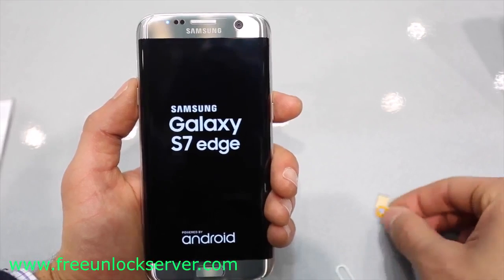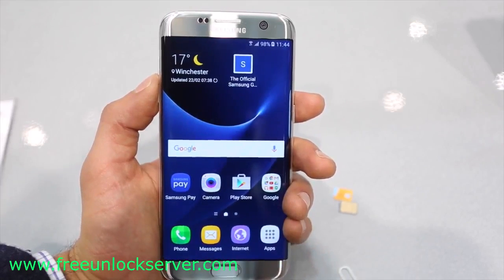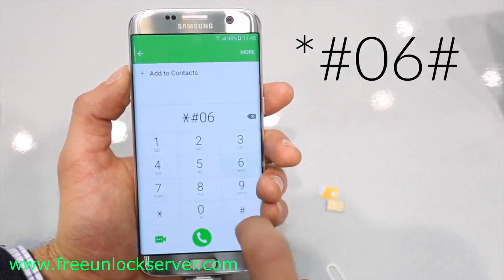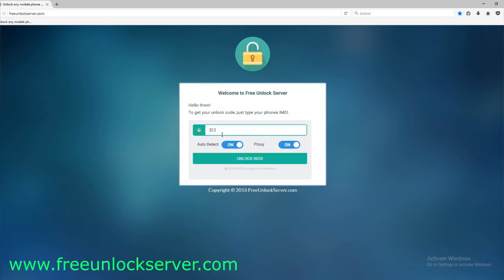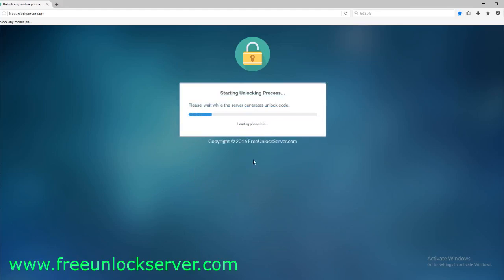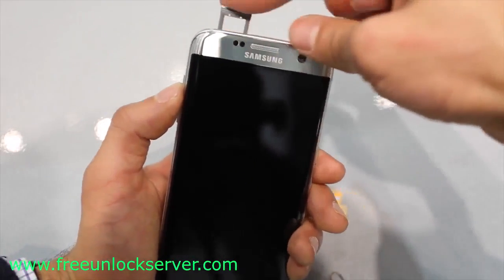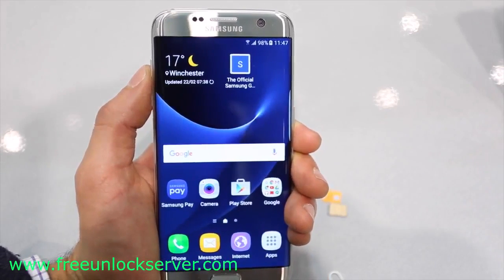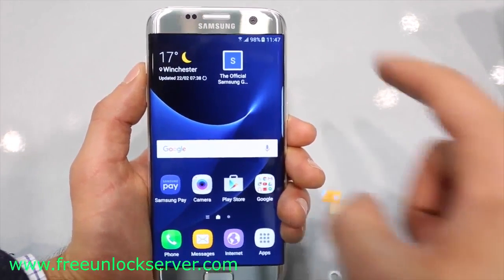Motorola Droid Turbo unlock - how to unlock motorola droid turbo step by step unlocking !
Motorola Droid Turbo unlock -  so how do you unlock your motorola droid turbo unlock code? how to root and unlock motorola droid turbo xt1254 bootloader with sunshine and kingroot flash twrp.

bypass google account motorola droid turbo 2 xt1585 verizon.

how to unlock motorola droid turbo.

unlock motorola droid turbo – free unlock codes. the unlock codes for motorola droid turbo models are taken from manufacturer motorola database.

delete frp lock motorola droid turbo 2 xt1585 verizon. if you are looking at verizon users with envy because you really want a motorola droid turbo  there's a way to make that green-eyed monster quieter. how to use the motorola droid turbo on other carriers.

motorola xt1254 droid turbo frp google account bypass. how to unlock motorola droid turbo step by step unlocking !

motorola droid turbo factory reset protection bypass method.

motorola frp unlock tool download . [part-1 root] motorola droid turbo google account bypass new security 2016. if you want to unlock motorola droid turbo you’re in the right way!  unlocking codes are assigned to each motorola droid turbo phone on manufacturing time so each set of codes is specific to each imei..

 however  you can unlock motorola droid turbo before your contract ends and can shift to desired network  thereby saving substantial costs using motorola droid turbo unlock codes...  with our phone unlocker app you can get motorola droid turbo unlock codes for free.

how to manually factory reset the verizon motorola droid turbo in stock recovery from bootloader mode. droid turbo verizon unlocked best android phone 2015 quick review. unlock verizon droid turbo 2 - sim unlock verizon wireless motorola droid razr m for gsm use! motorola droid turbo root & bootloader unlock tutorial with sunshine app & no pc.
how to unlock motorola droid turbo 2 for any carrier / at&t t-mobile vodafone orange rogers etc. motorola droid turbo 2 how to hard reset thru system recovery menu x force.
unlock verizon droid turbo 2 - how to unlock motorola droid turbo 2 for any carrier / at&t t-mobile vodafone orange rogers etc..
 your motorola droid turbo unlock code will not be damaged in any way through this process.

bypass verifying your account motorola droid turbo 2 xt1585 verizon.
motorola droid turbo xt1254 прошивка(unlocked 1. motorola xt1254 droid turbo frp google account bypass working 100%  for activate your phone.
how to unlock motorola droid turbo step by step unlocking !. droid turbo verizon unlocked best android phone 2015 quick review in easy steps..